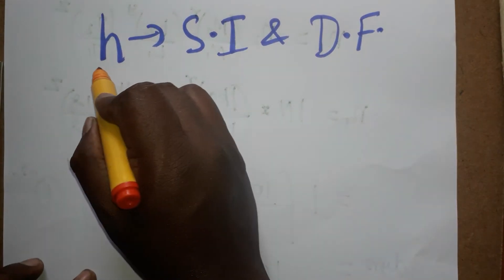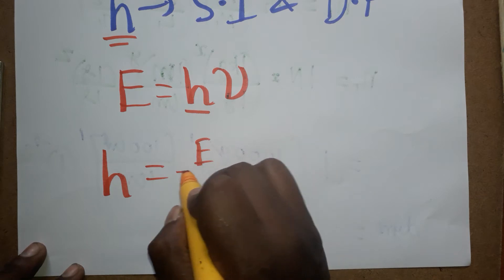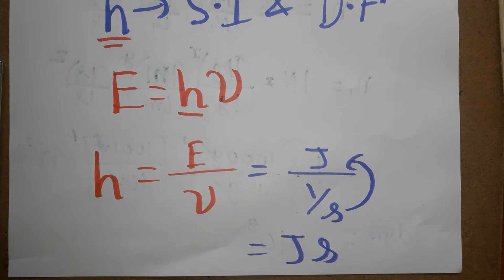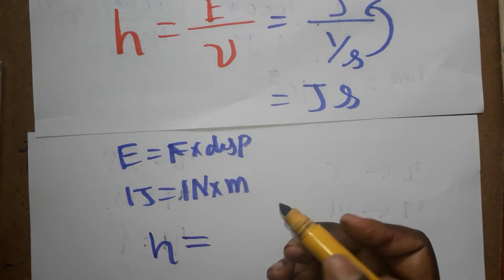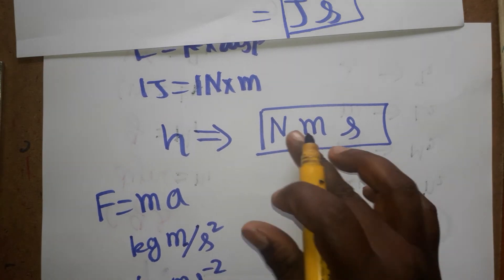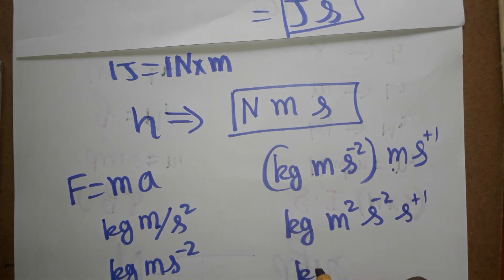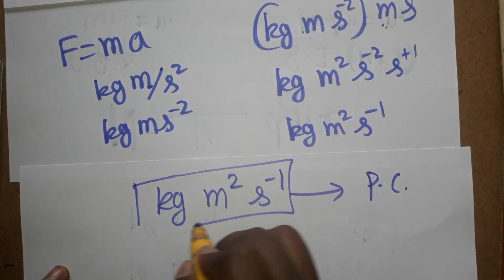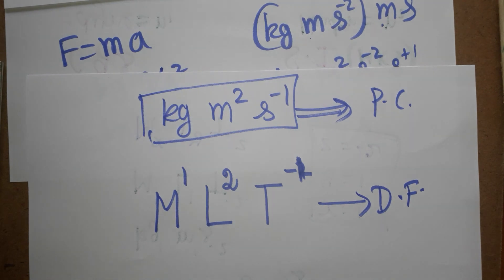planck constant SI unit and dimensional formula from equation of E=hf